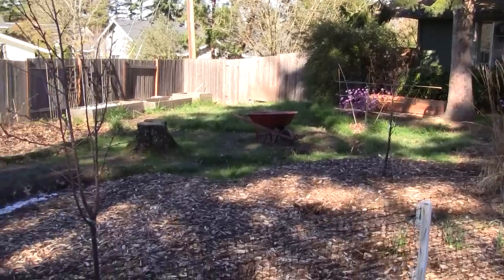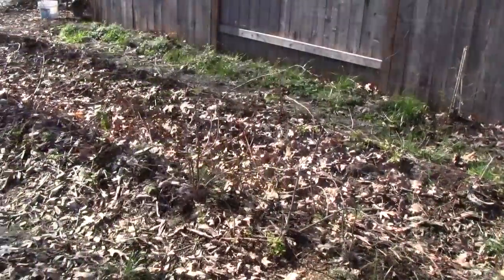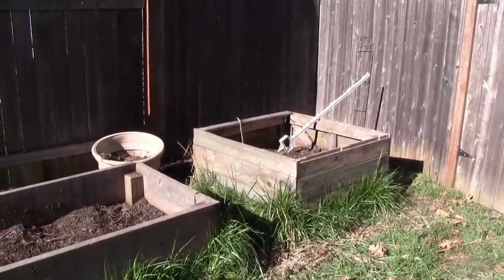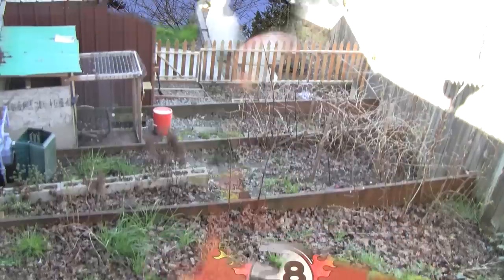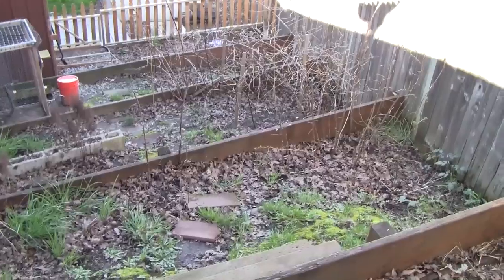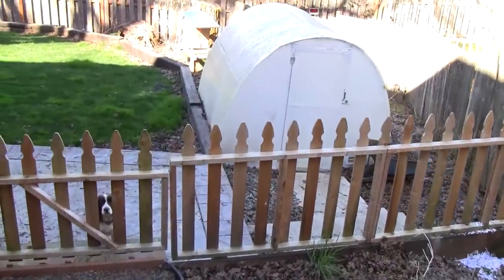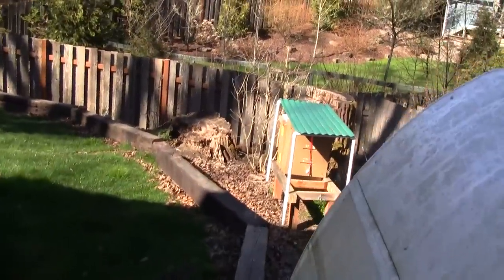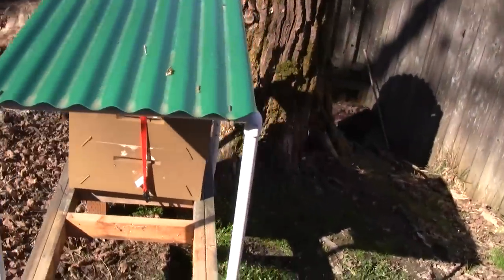Hive Placement - Bee Vlog #164 - Mar 8, 2015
Where are you going to put your hives? Do you need sunlight or shade? What about access? Water?